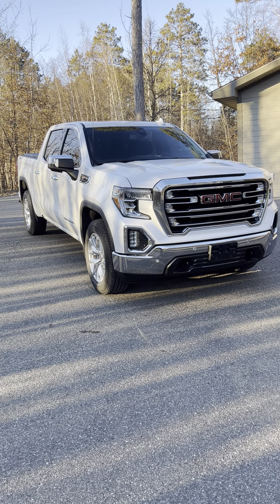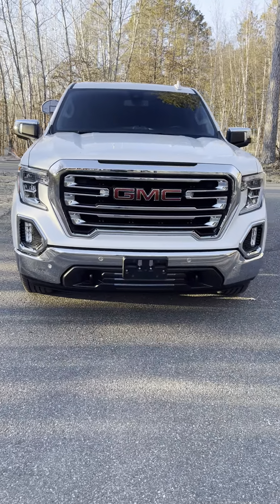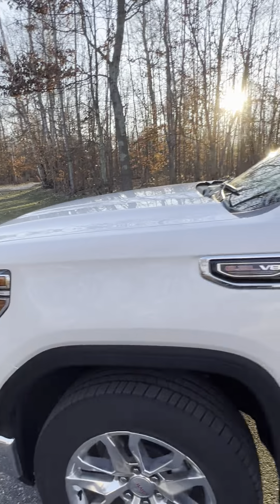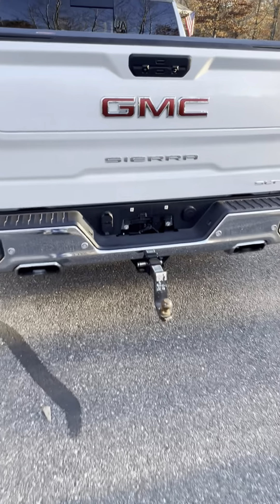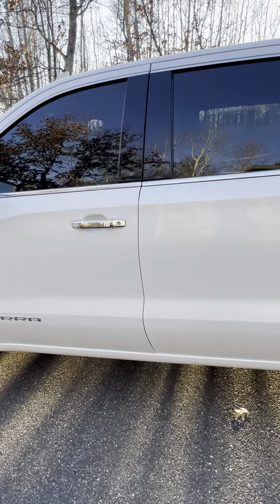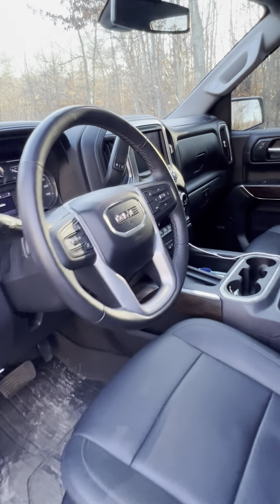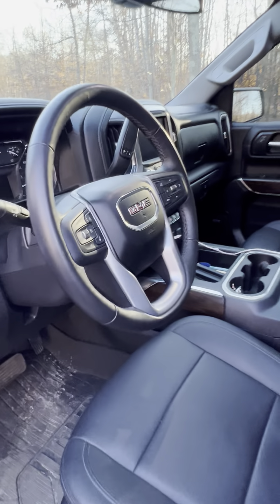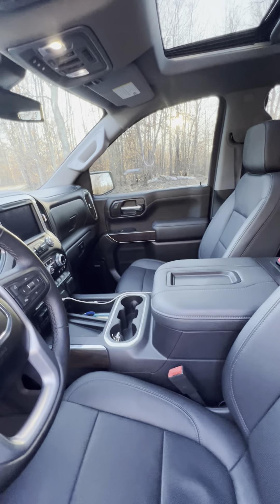2024 GMC 1500 6.2l Sierra review 17,000 miles